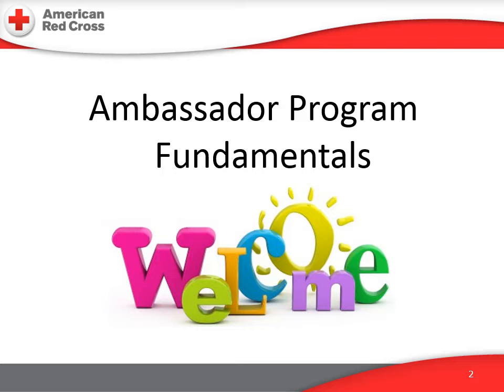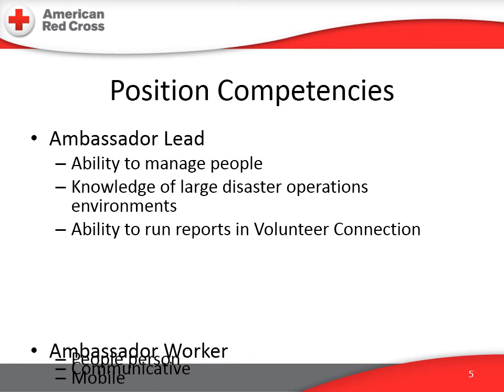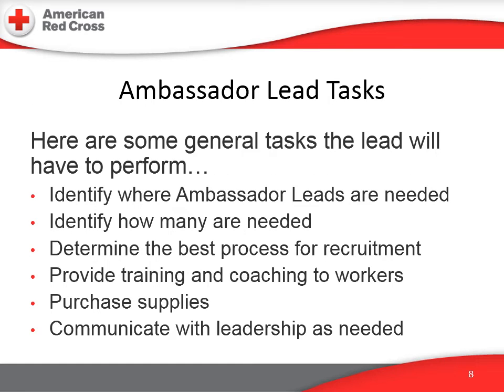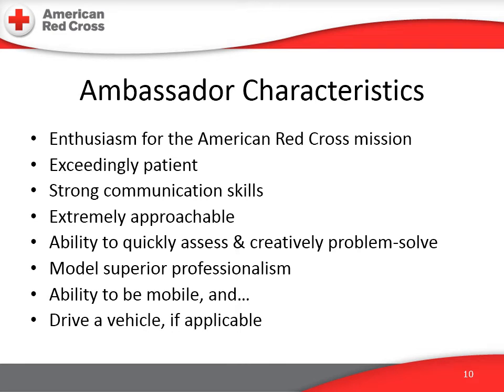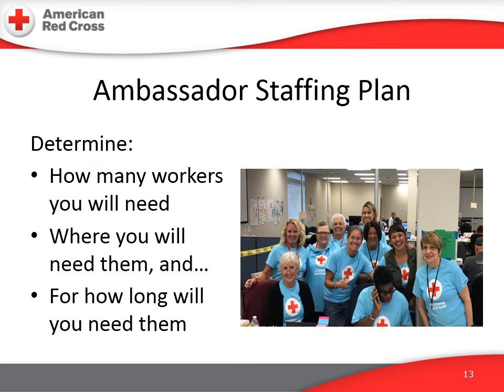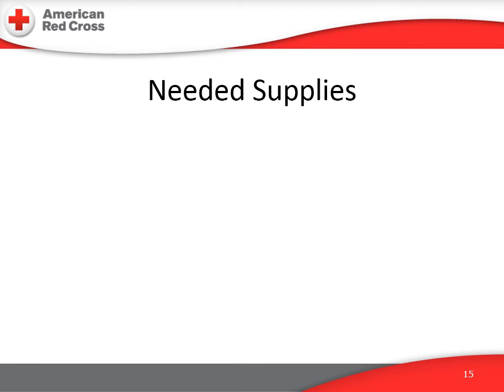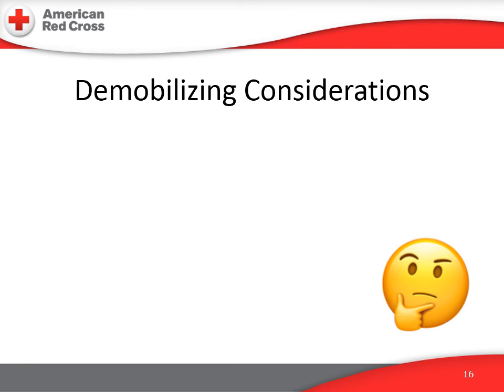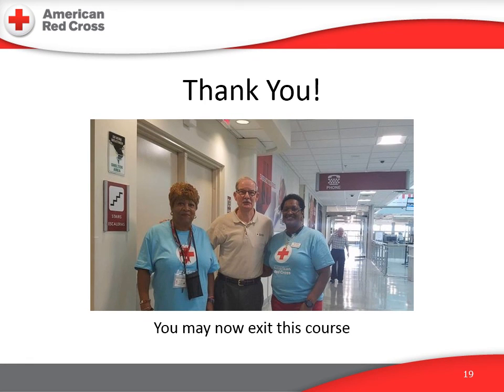Ambassador Program Fundamentals